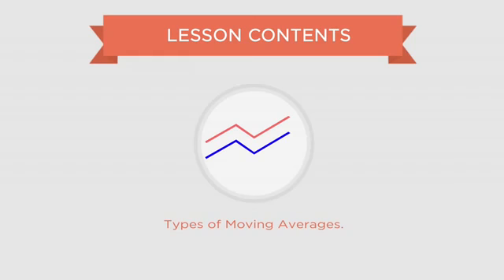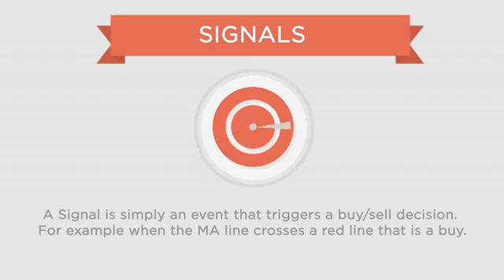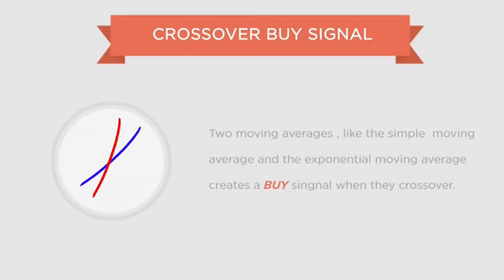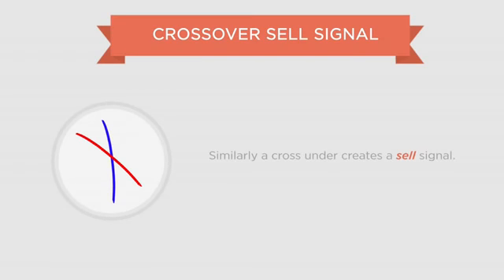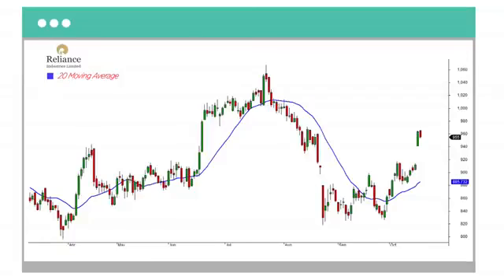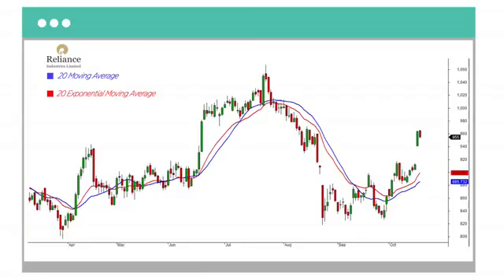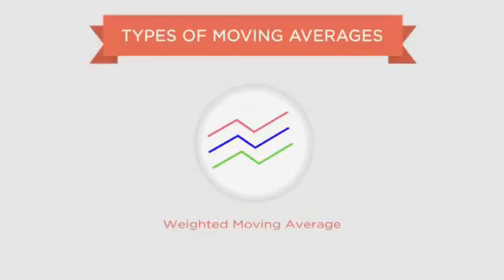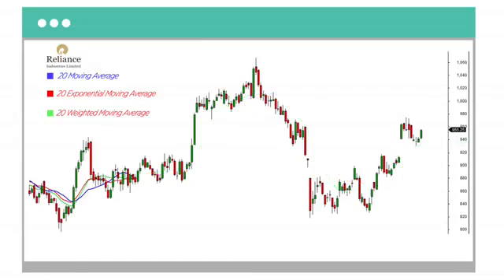24. Moving Averages Types of moving averages